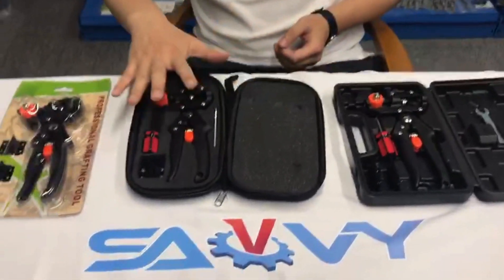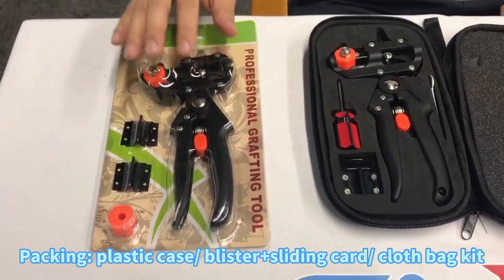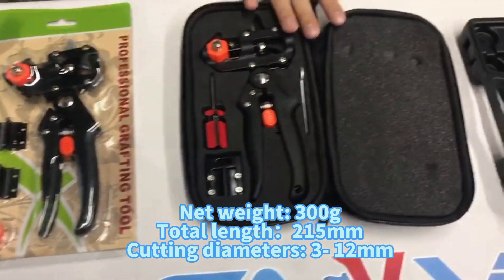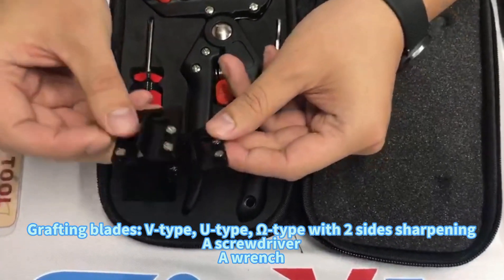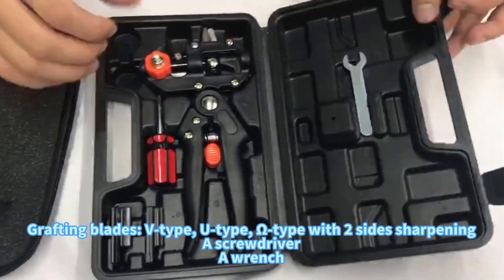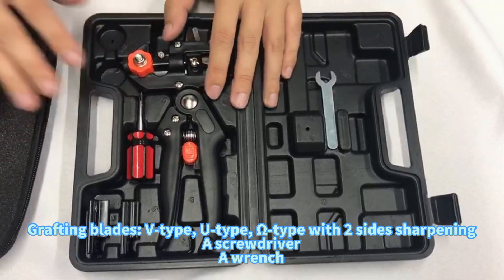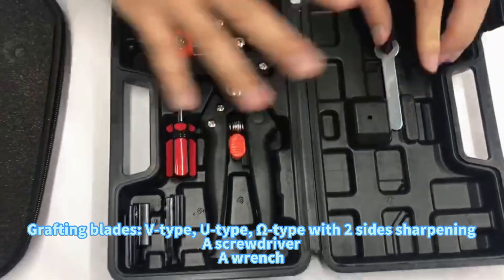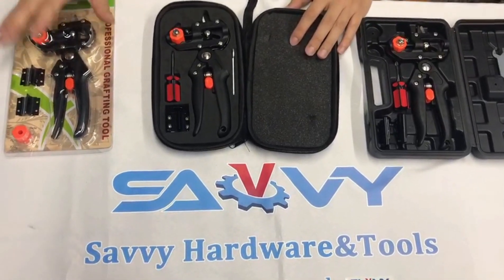Grafting scissors packaging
PROFESSIONAL GARDENING GRAFTING TOOLS: Professional grafting set, including 2 in 1 grafting pruning tools, 3 replaceable blades, a grafting knife, a screwdriver, a wrench. The high-quality packaging design meets all your grafting needs at once.
✂HIGH SURVIVAL RATE: 3 replaceable graft cutting blades (Ω-Cut & U-Cut & V-Cut) for cutting fruit branches with diameters from 5 mm to 12 mm.   Precise and perfect cutting greatly improves survival.   We recommend that the blade be lubricated after each use to extend its life.